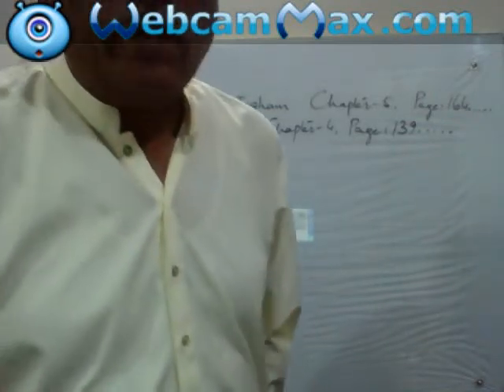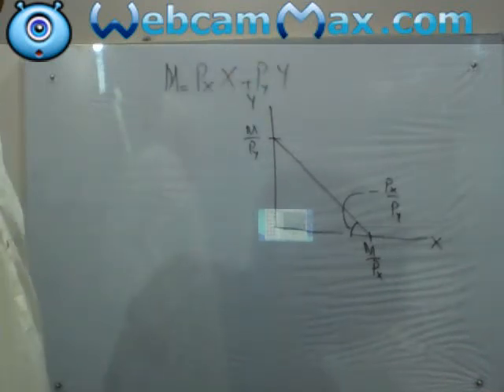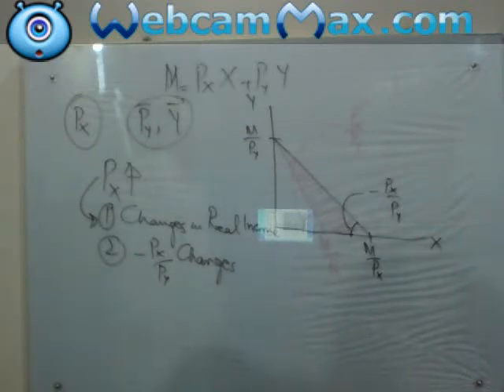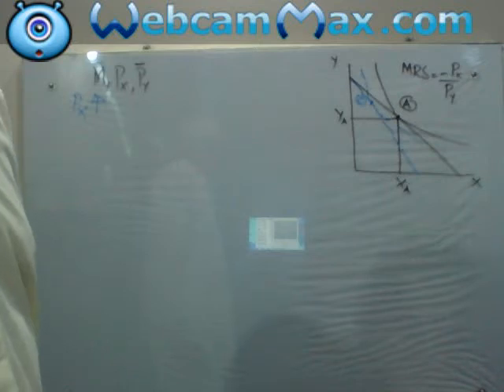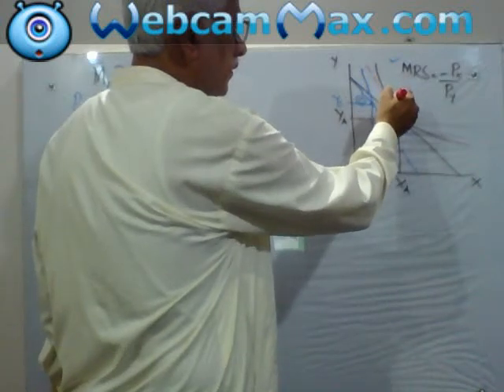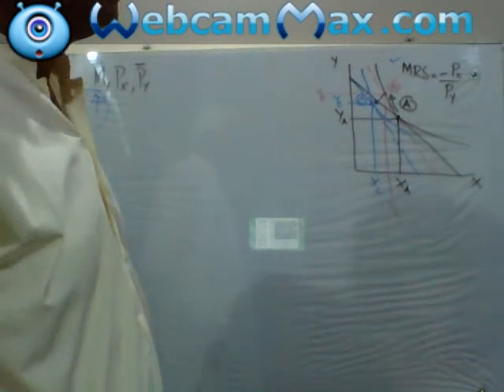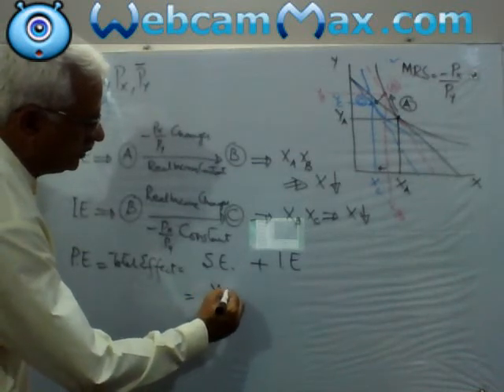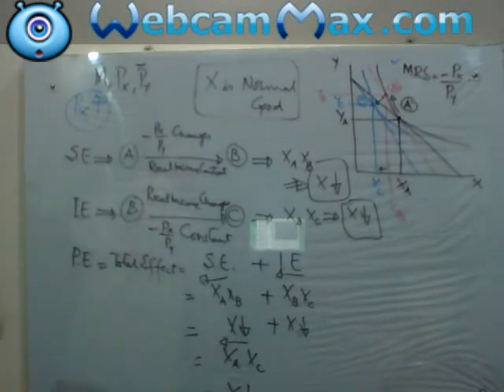PriceEffect 1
economics